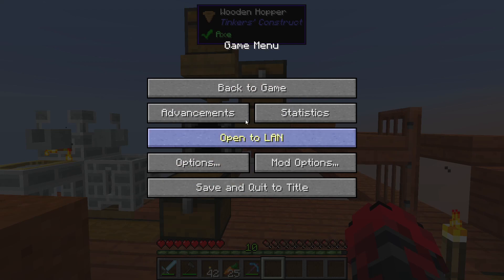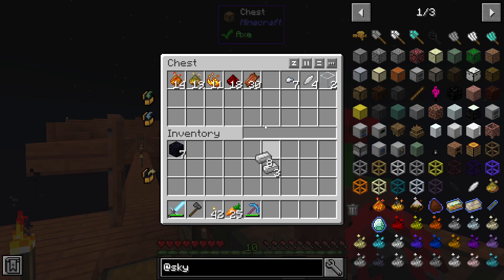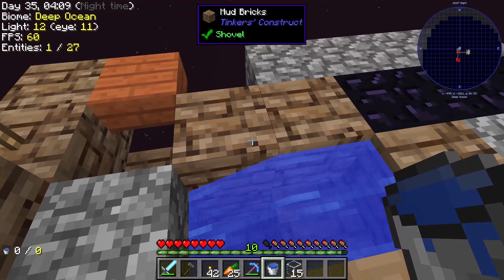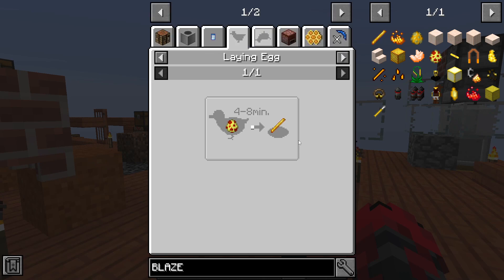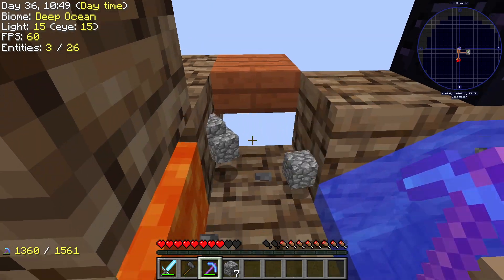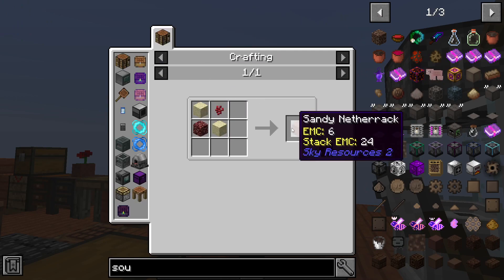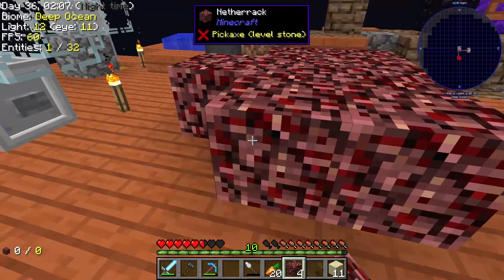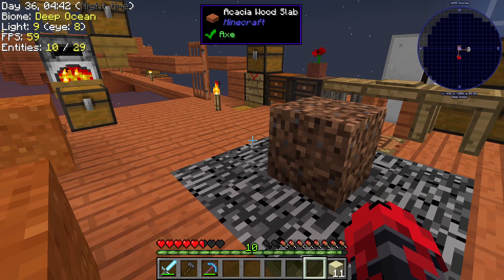Minecraft modern skyblock departed 3 ep 7 a small step into the nether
Thank you all for watching episode 7 of modern skyblock departed 3 please like and subscribe it will greatly help my channel grow and make it more enjoyable for all of you and make sure to hit that notification bell so you will always be notified about my uploads hope you all enjoyed